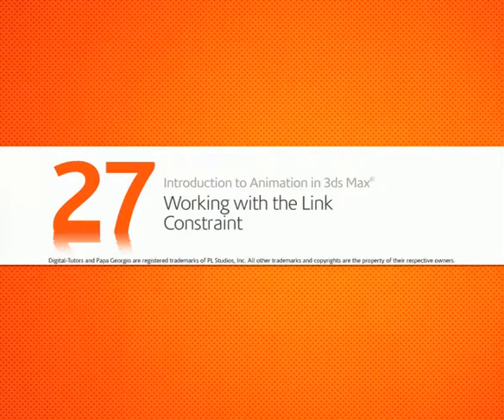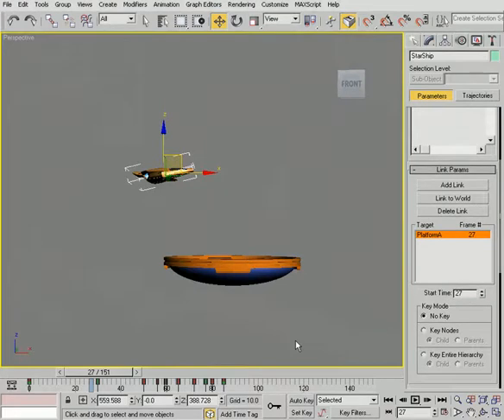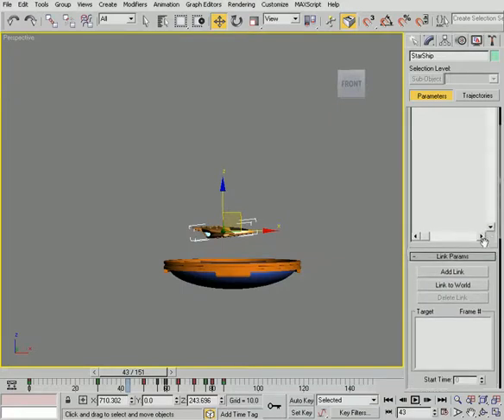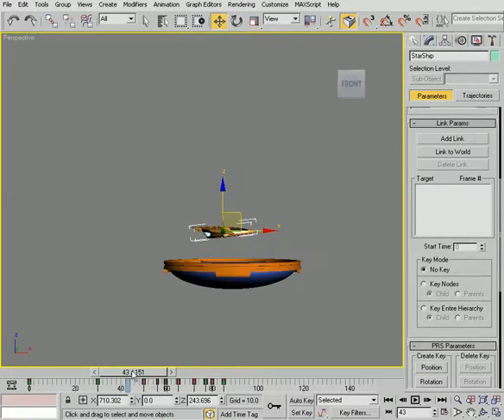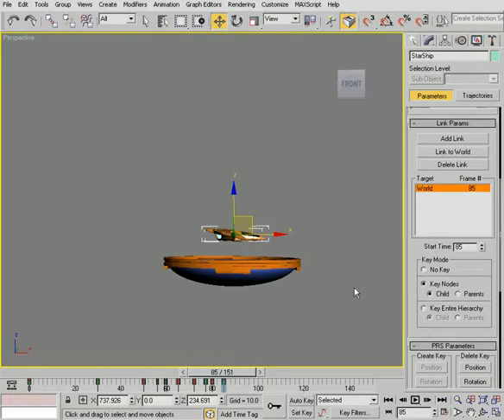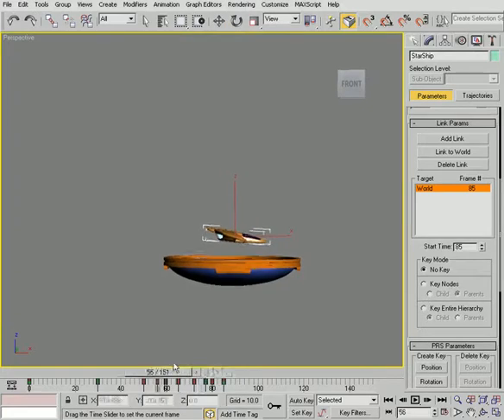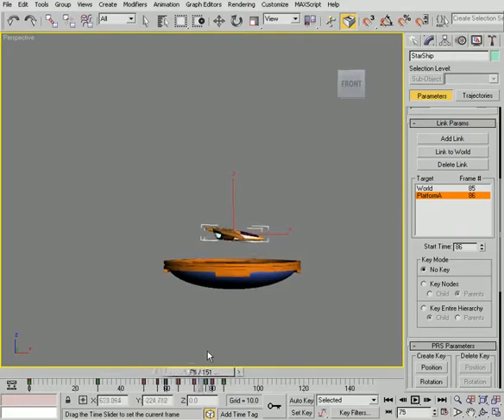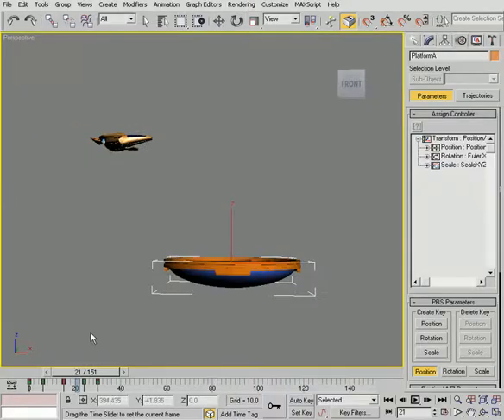3dsMax Intro Animation 27/33